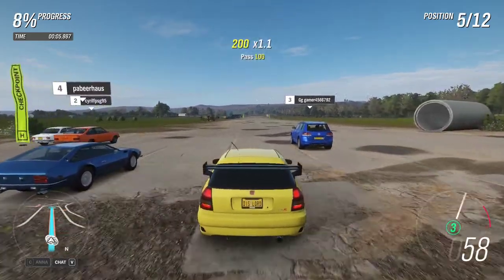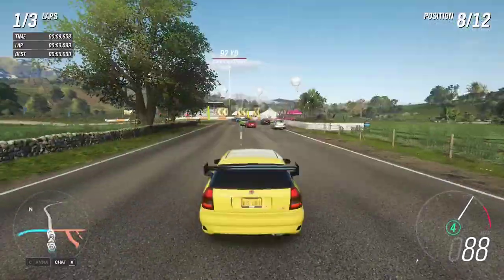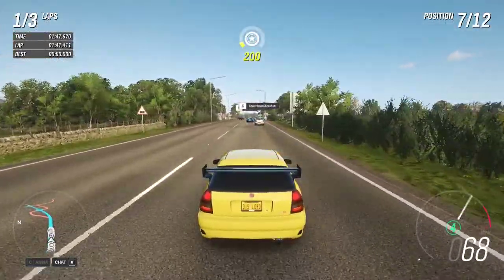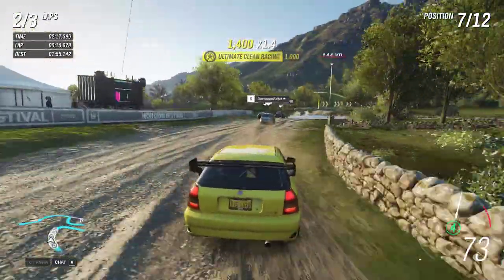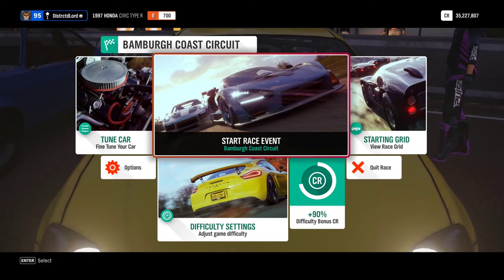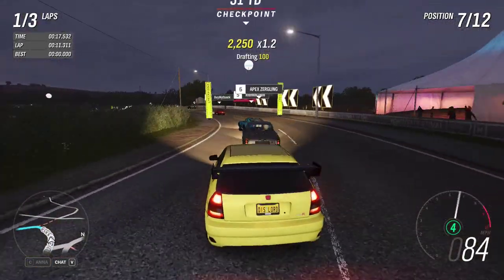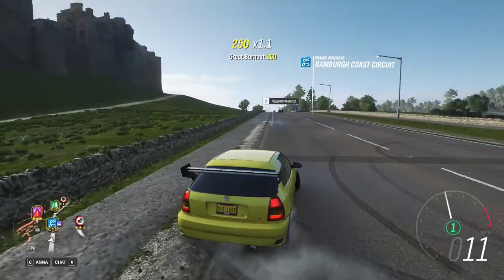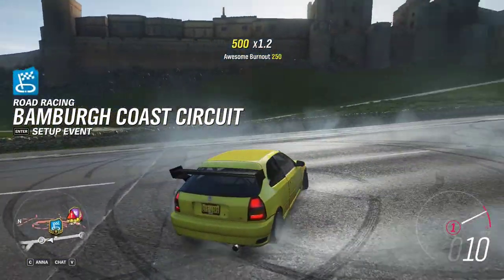Honda Civic Type-R (1997) │FH4 Random Racing Ep10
I drive a mad Civic at the Greendale Drag Strip, Greendale Foothills Scramble and the Bamburgh Coast Circuit.